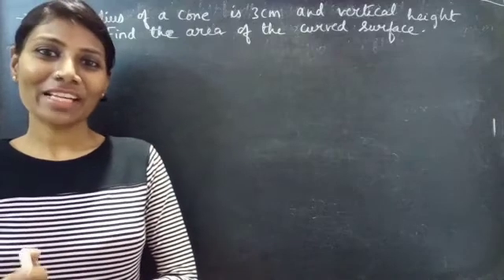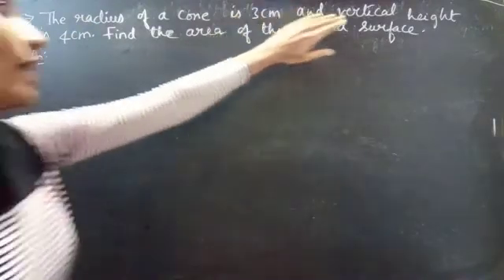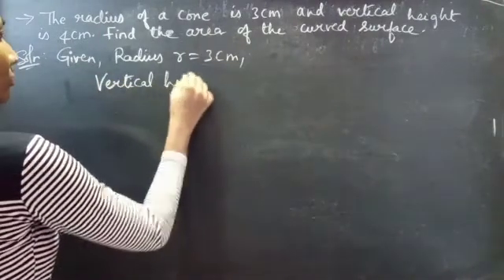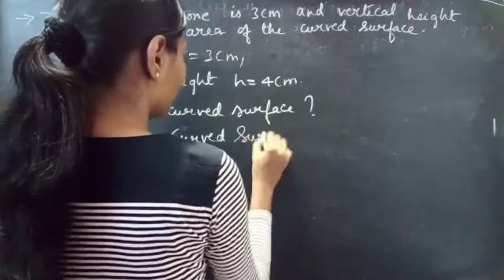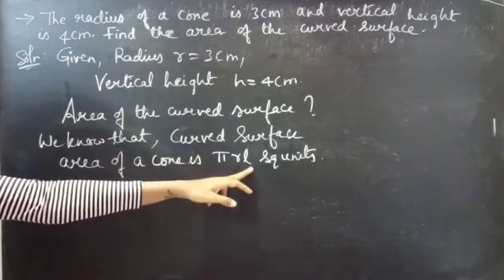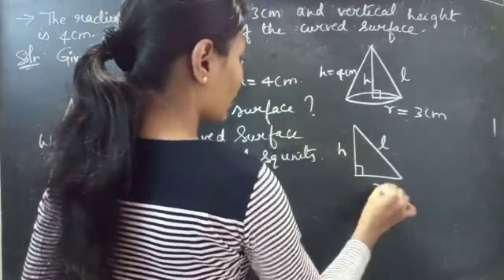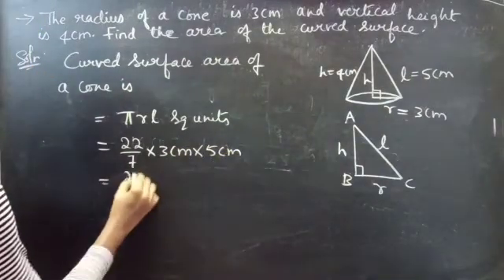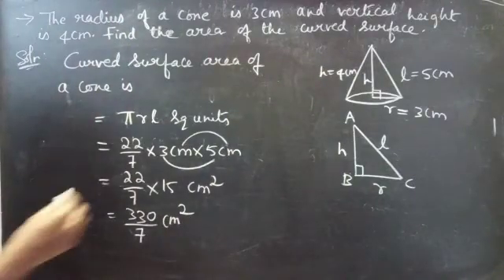The radius of the cone is 3cm and vertical height is 4cm............|Mensuration|Lec154